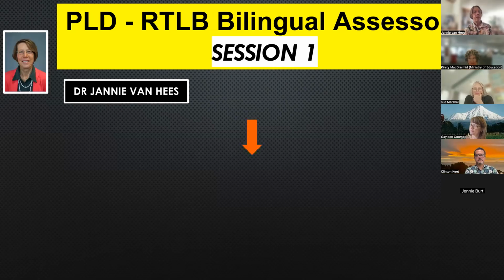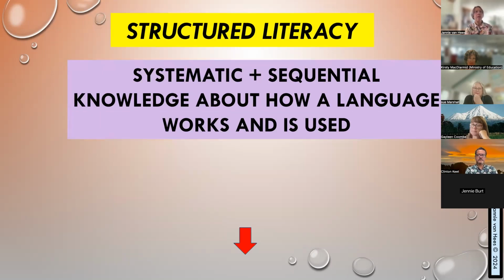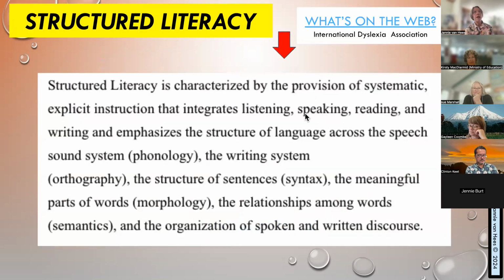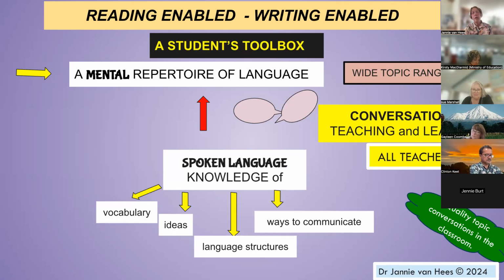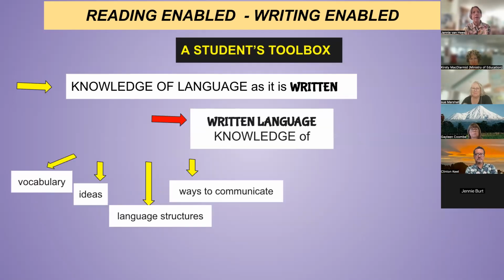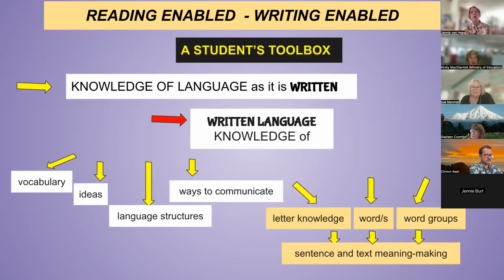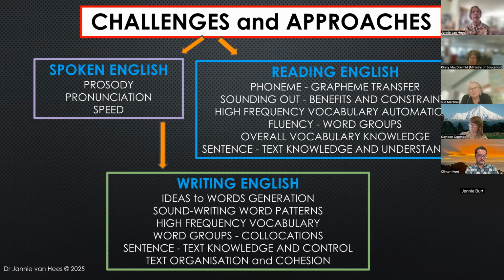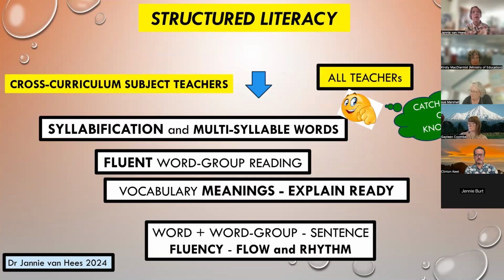PLD BAS Session 1 with Dr Jannie van Hees, Ministry of Education.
Dr Jannie van Hees presents professional development for trained bilingual assessors. Session 1 is focused on literacy recommendations for a bilingual assessment student who needs basic literacy support in English.